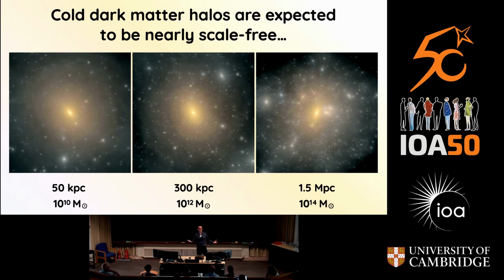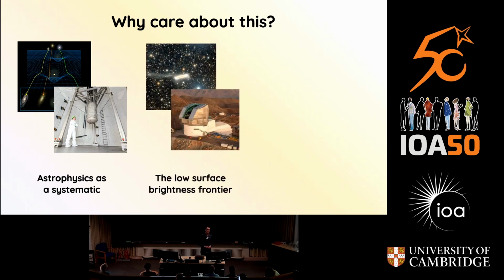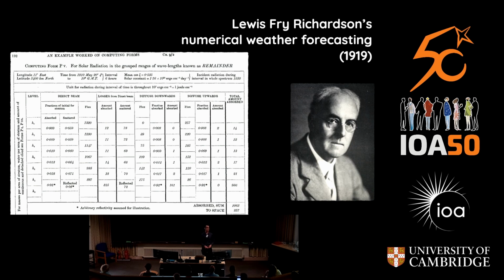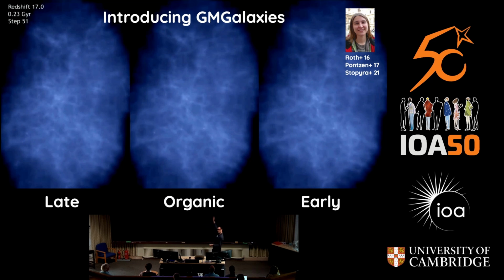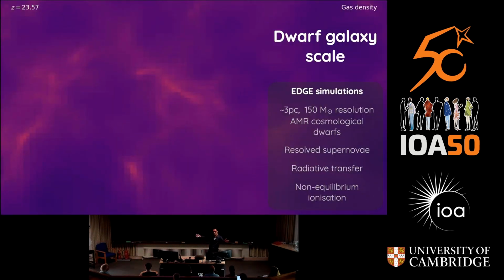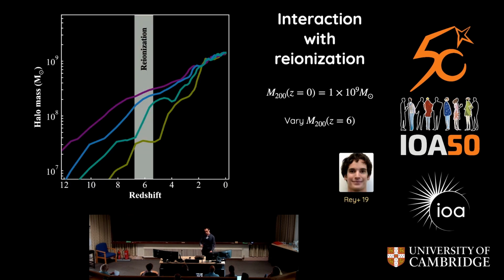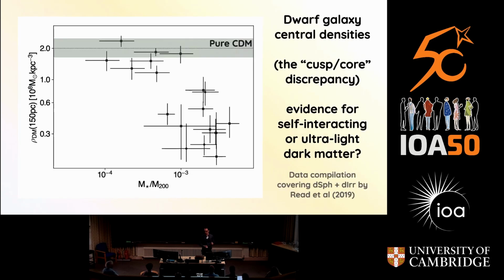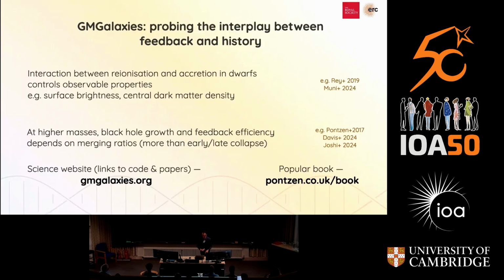Exposing the interplay between feedback and history - Andrew Pontzen